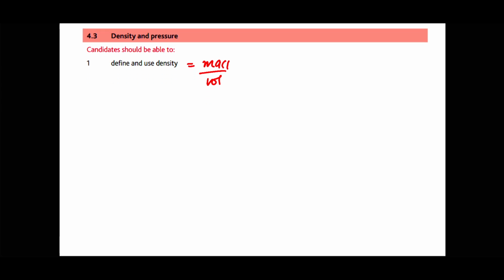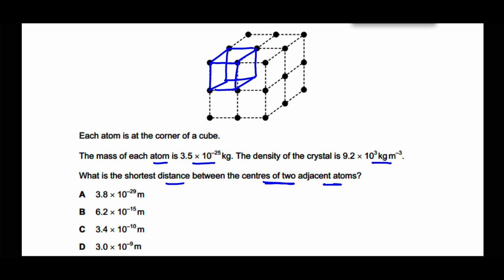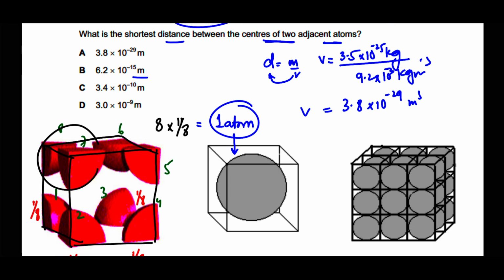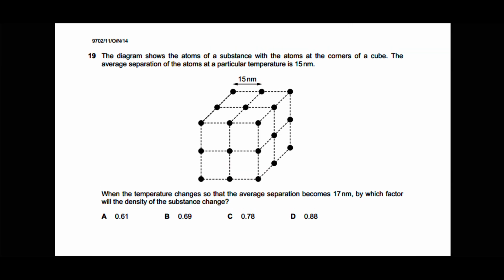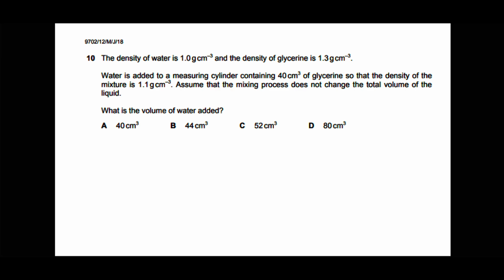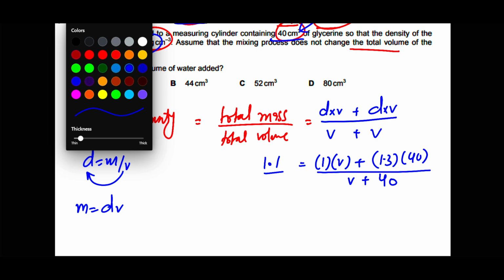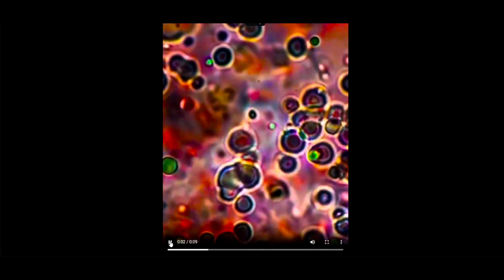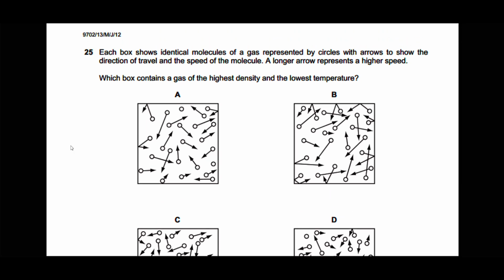A1 - Density + Questions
Some common questions of density are solved in this lesson. Common techniques of solving such a question are also shared in this lesson.